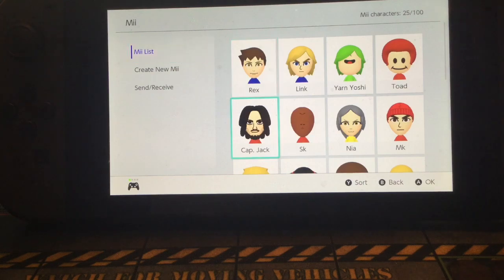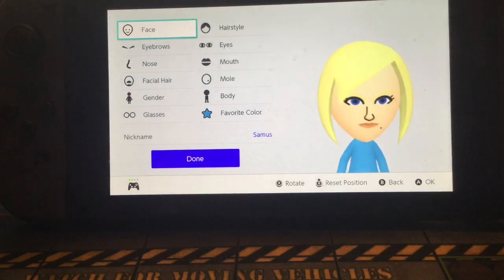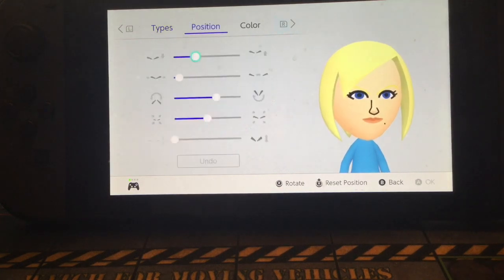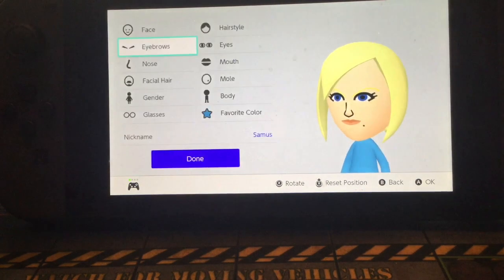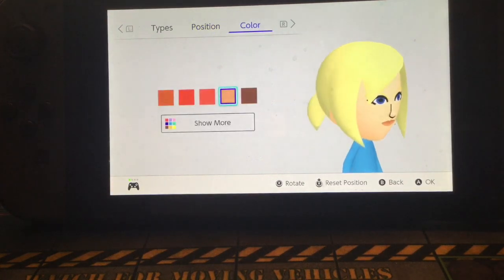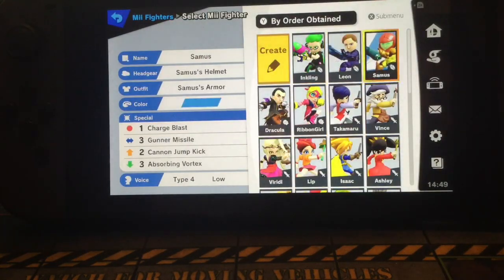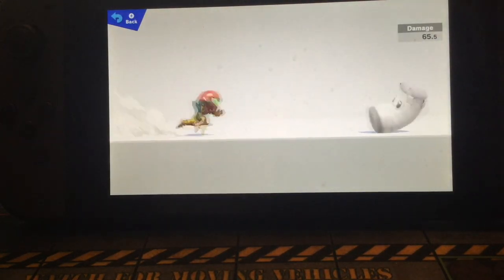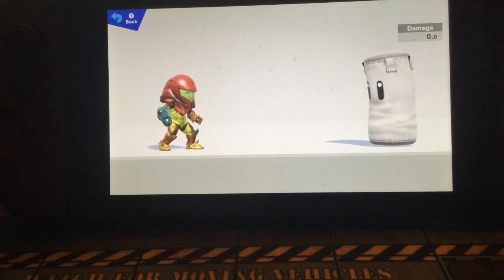Samus Mii Creation Guide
Use this video to create Metroid’s Samus in Super Smash Bros Ultimate